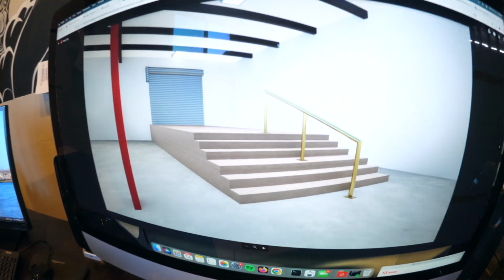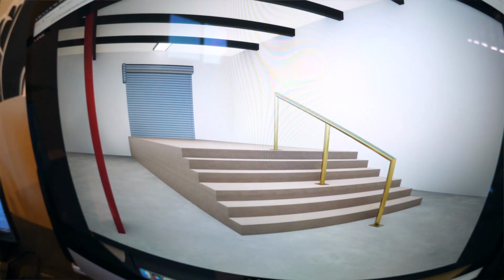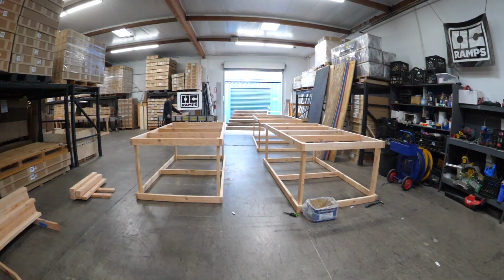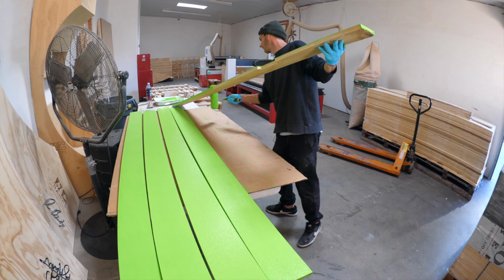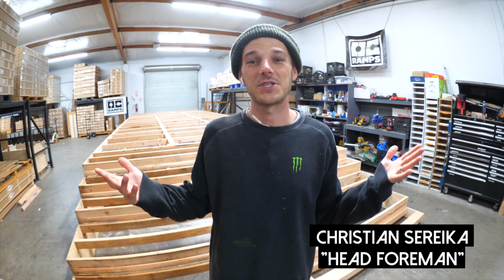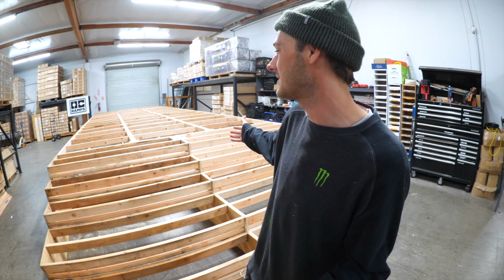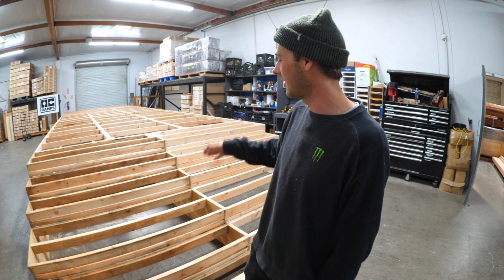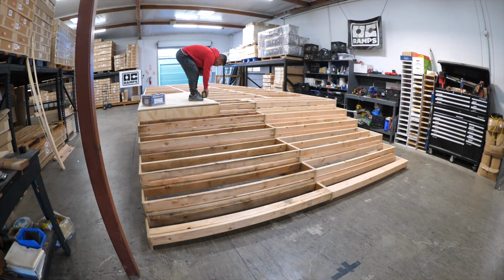Building a perfect skate spot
Watch the OC Ramps team build a custom obstacle for A Lost Cause best trick contest.